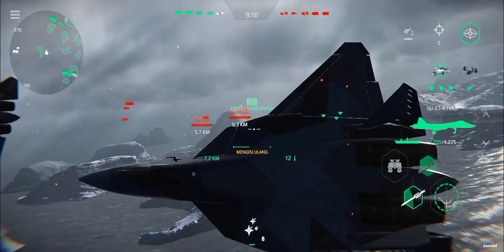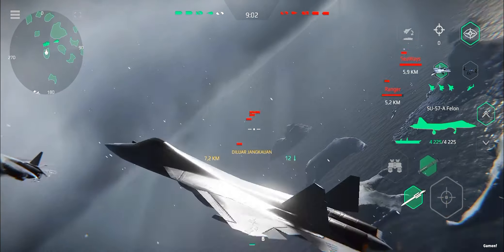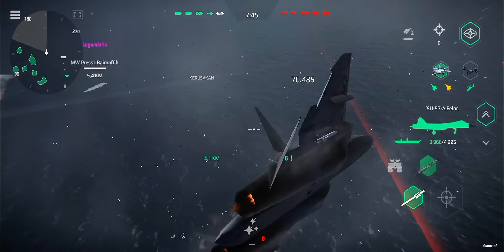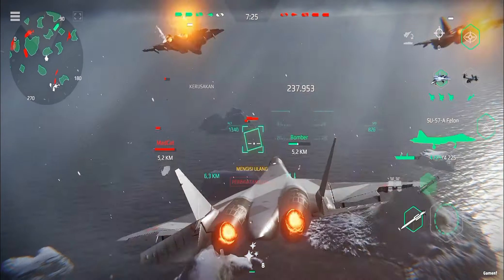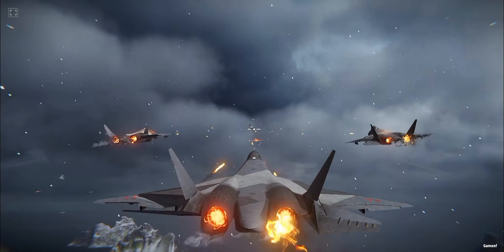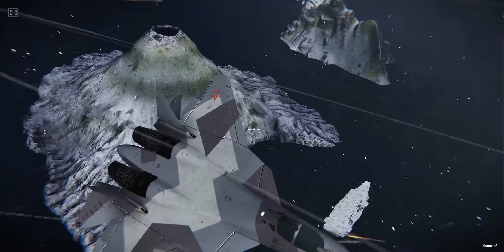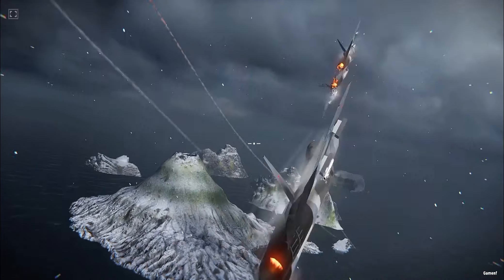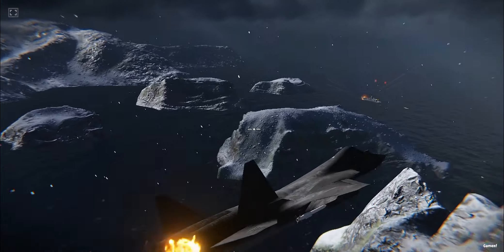Dogfight SU-57 Modern Warships Update - Ace Combat Control Gameplay